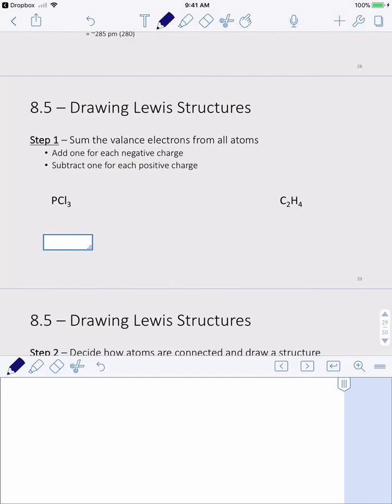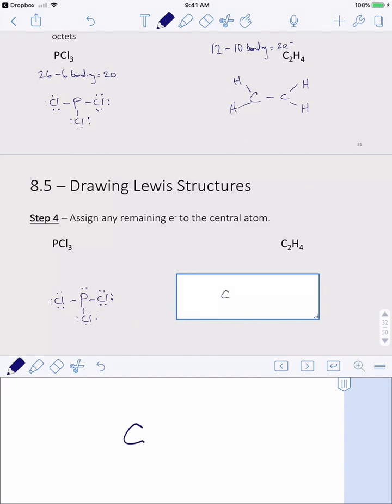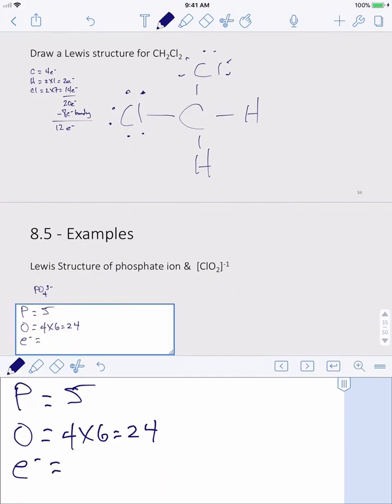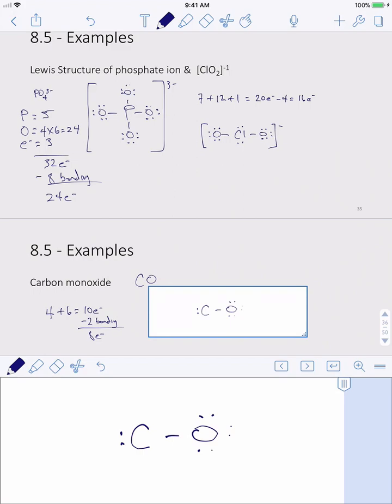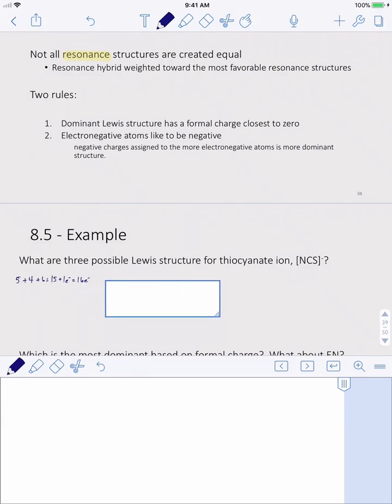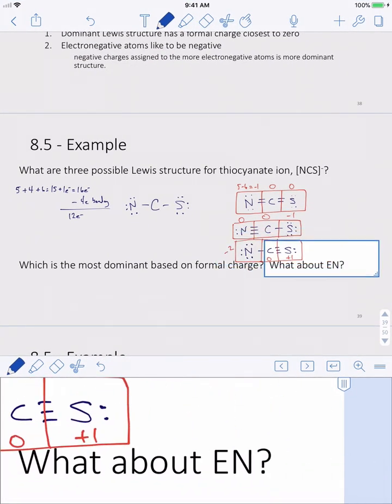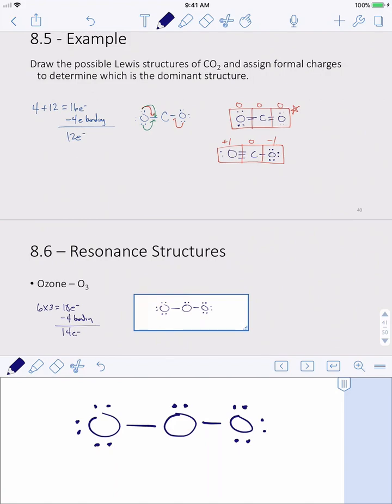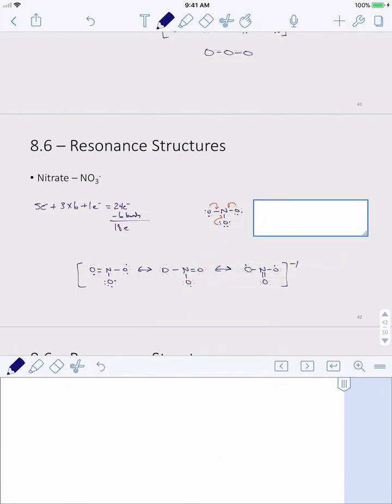1211 chapter 8 video Lewis Structures